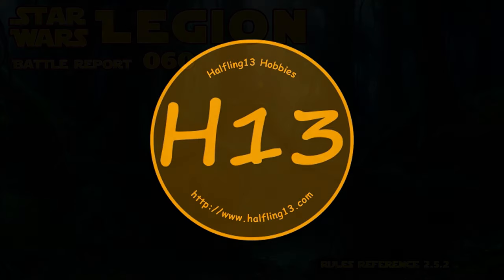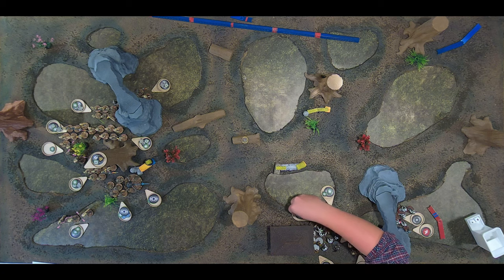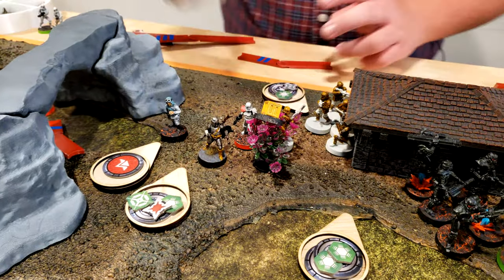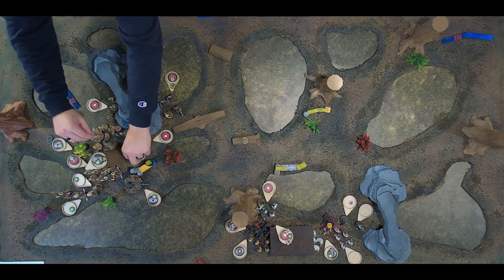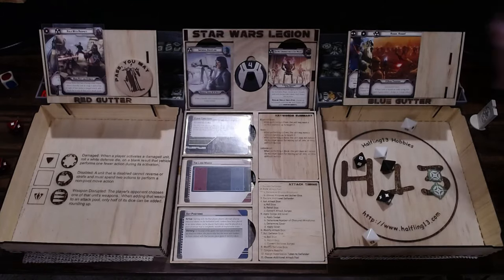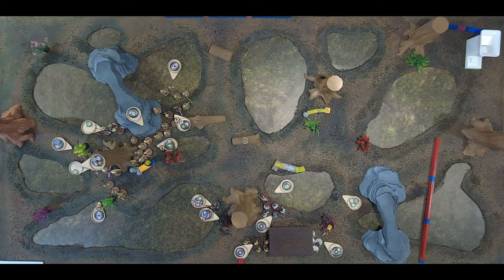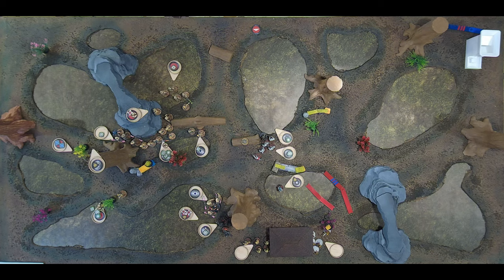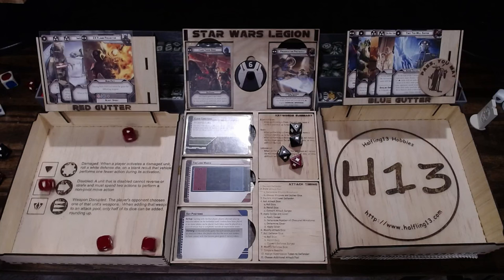Star Wars Legion Battle Report 060 - Empire vs CIS (Veers, Kalani, Dark Troopers)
Star Wars Legion battle report, 800 pt battle between the Empire and the Separatists.

3d Models used in our battle reports are available from the following sources: